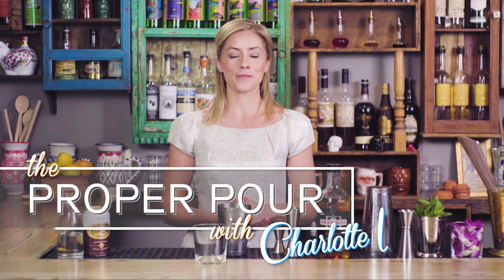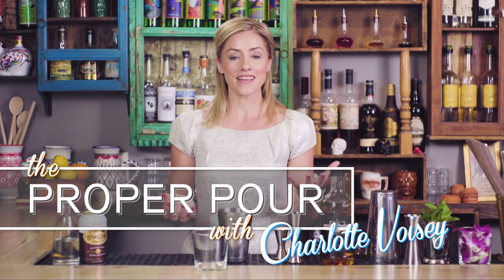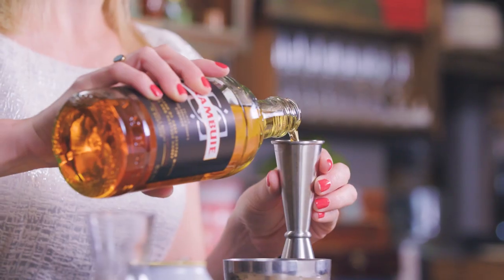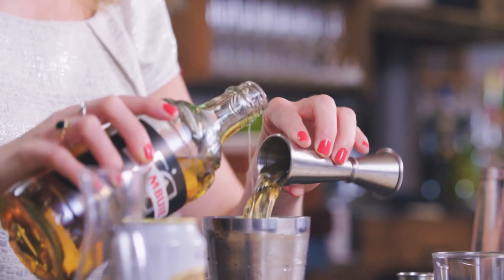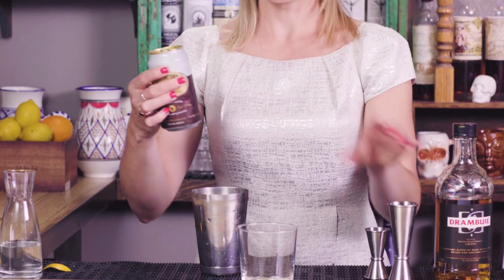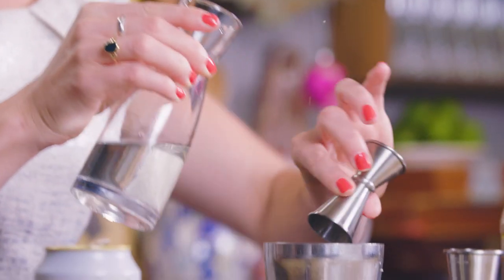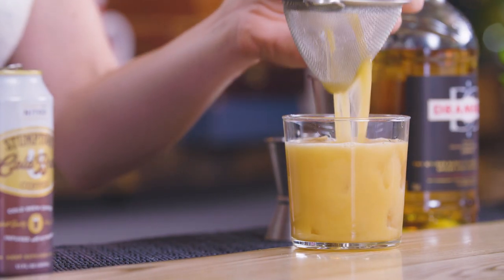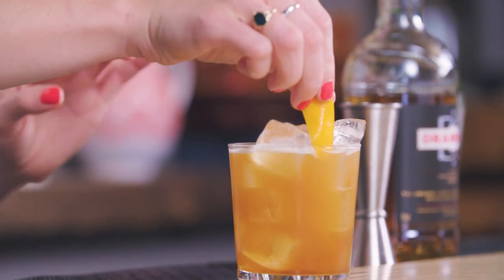Bonnie Prince Coffee - The Proper Pour with Charlotte Voisey - S5E2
Who doesn't love a caffeinated cocktail? Mixologist Charlotte Voisey shows you how to make the Bonnie Prince Coffee, a refreshing drink made with cold brew coffee.

Recipe:
2 oz Drambuie
1.5 oz Cold Brew Coffee
.75 oz Vanilla Bean Simple Syrup
Garnish: Orange Twist